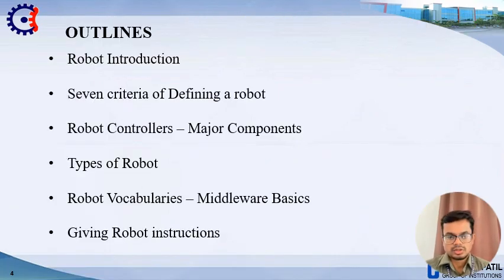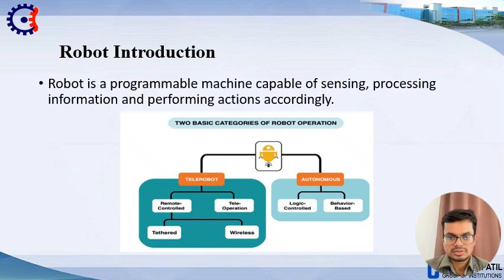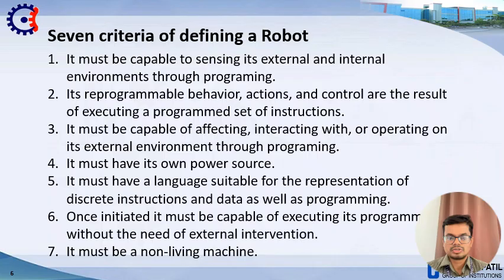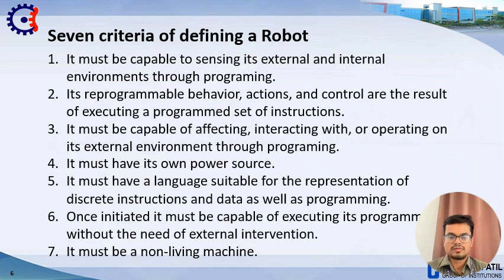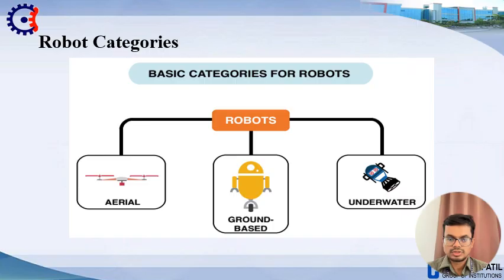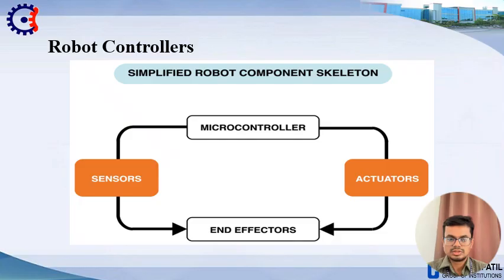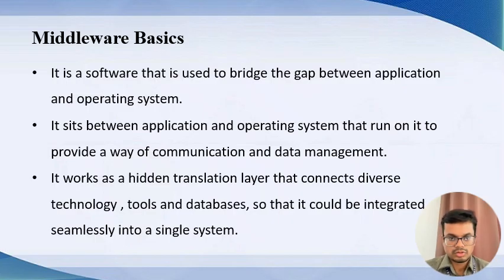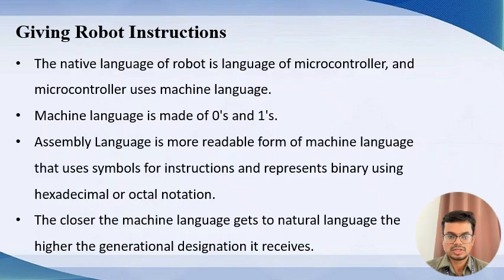Basics of Robotics